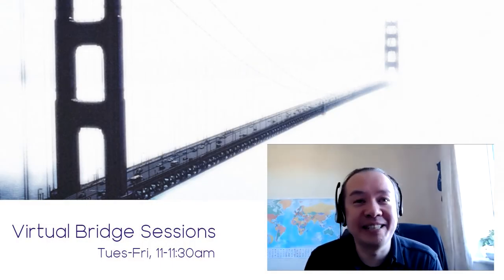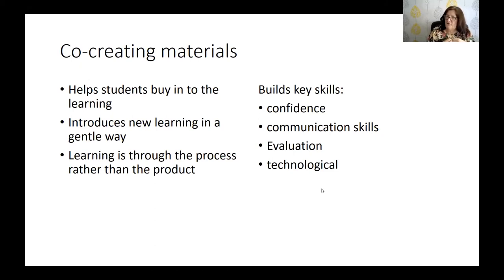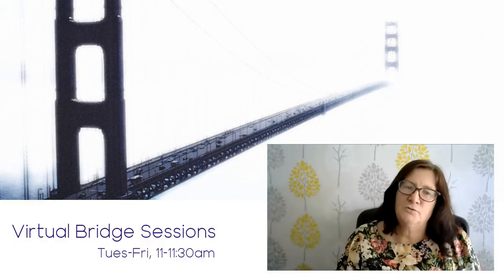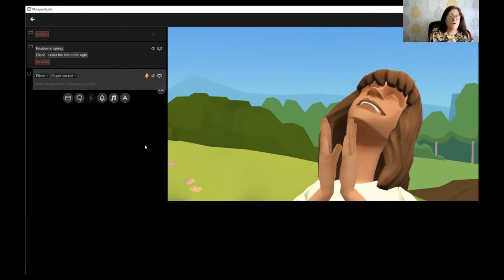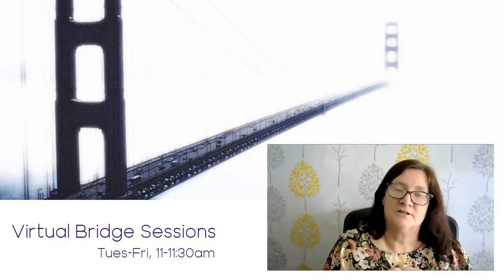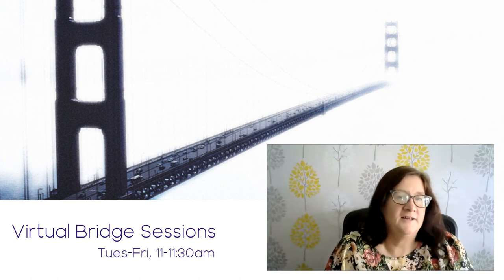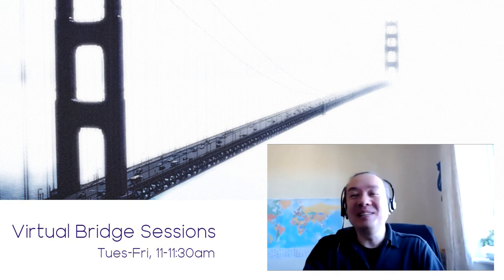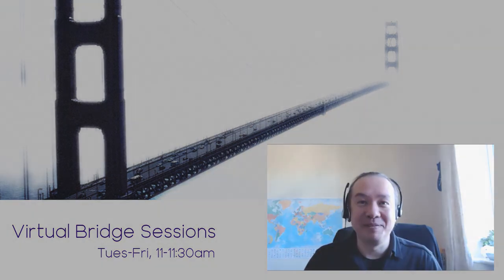Virtual Bridge Sessions: Encouraging Independent Learning Using Video and Audio Approaches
Three approaches to creating video and audio activities to encourage thinking skills and independent learning. The examples are for ASN students but the approaches are adaptable.

Presentation delivered by Eileen Imlah, New College Lanarkshire, as part of the Virtual Bridge Session series.